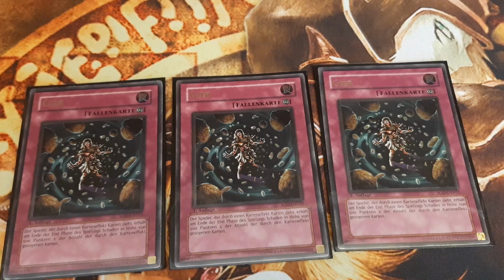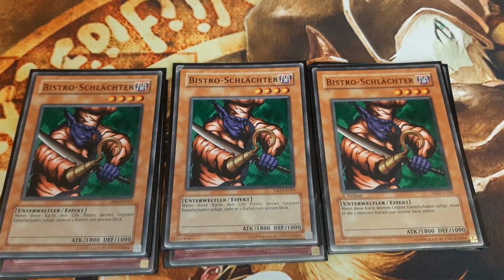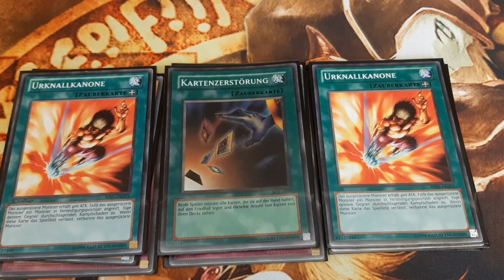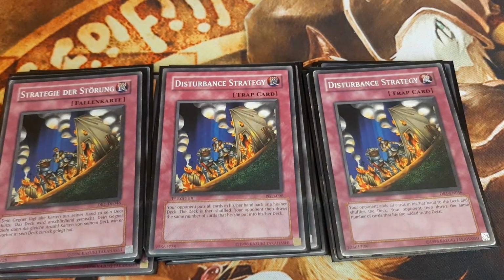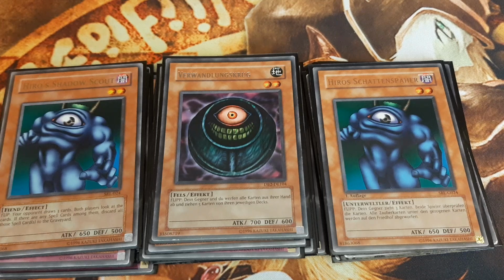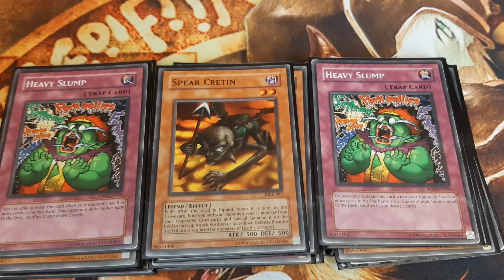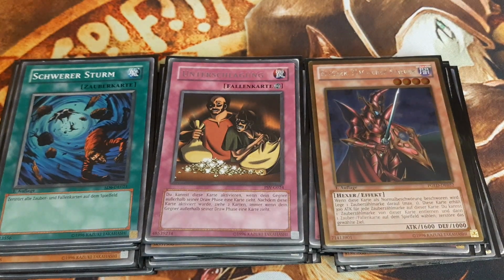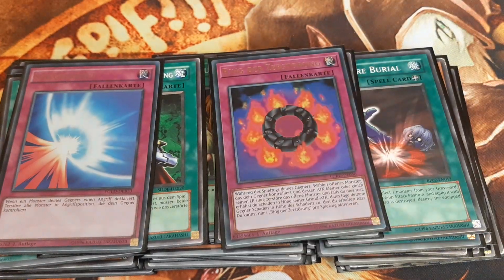Goat Format Deck: Greed Burn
Deck List:

Monsters (13):
Hiro’s Shadow Scout x3
The Bistro Butcher x3
Morphing Jar
Spear Cretin x3
Breaker
Exiled Force
Sangan

Spells (14):
Card Destruction
Mind Wipe x3
Big Bang Shot x2
Nobleman of Crossout x2
Pot of Greed
Graceful Charity
Delinquent Duo
Snatch Steal
Premature Burial
Heavy Storm

Traps (13):
Greed x3
Appropriate x3
Heavy Slump x2
Disturbance Strategy x3
Mirror Force
Ring of Destruction